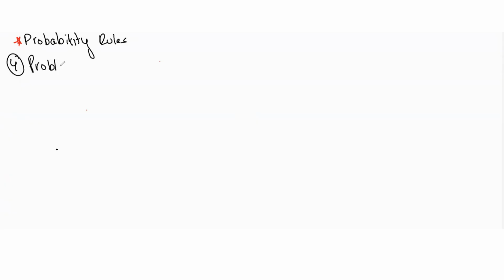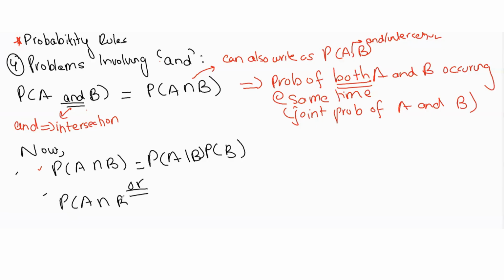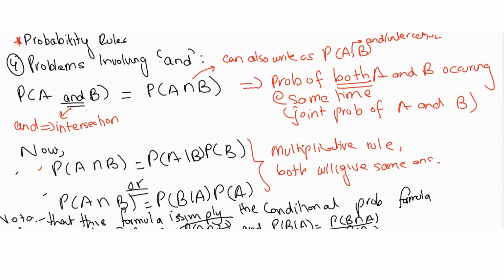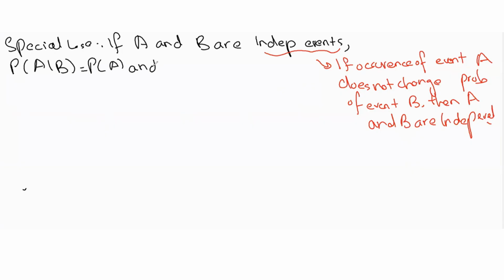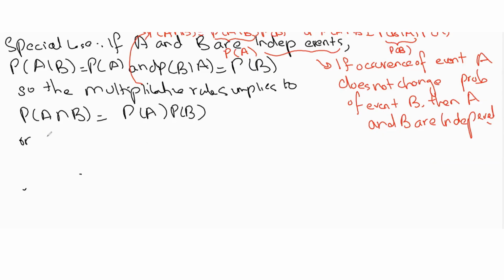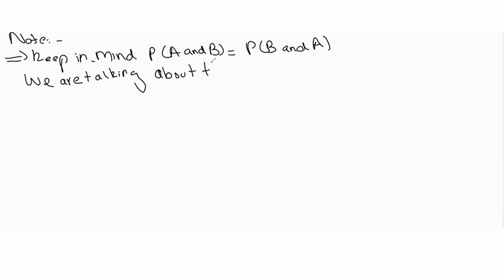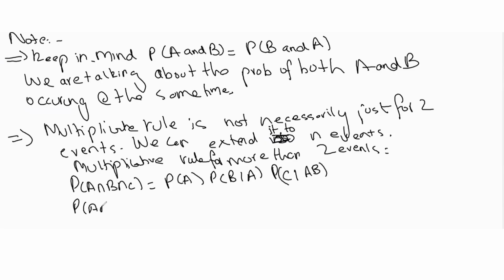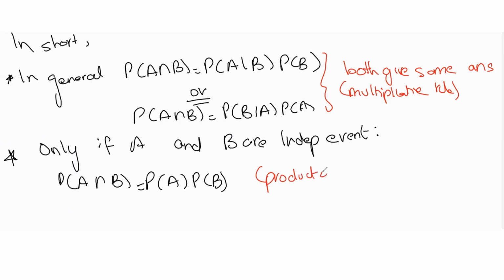Probability Rules| Part 3: Problems Involving 'and'